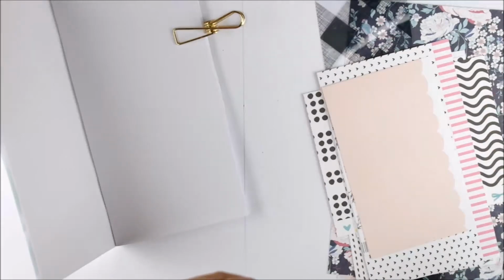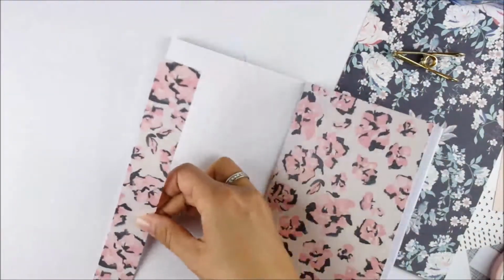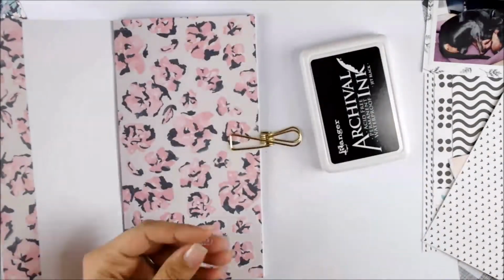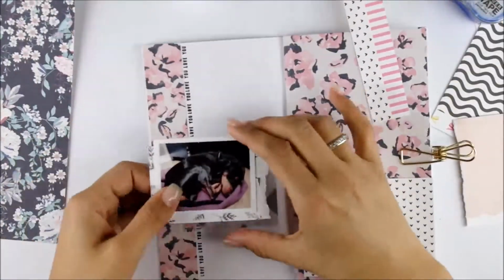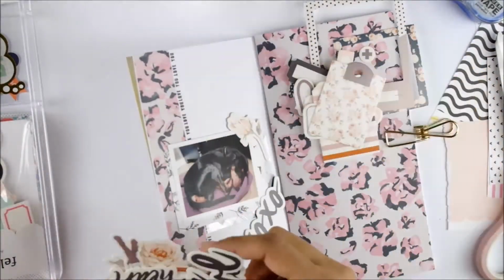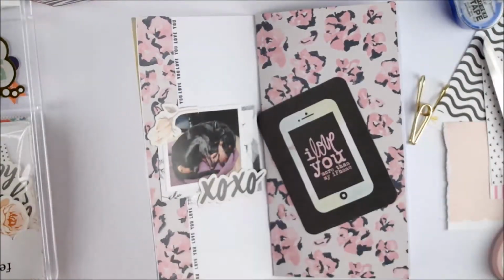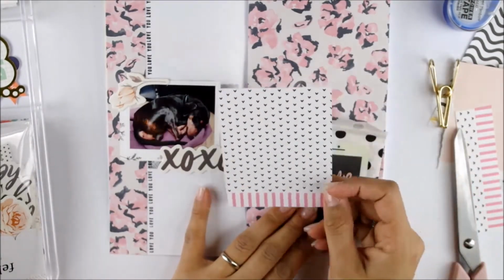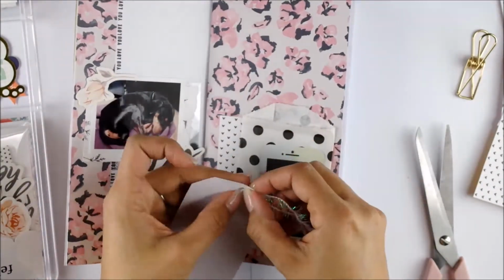TN Process - XOXO (english)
Paper/Mein Fotopapier

cuttingboard/Mein Schneidebrett